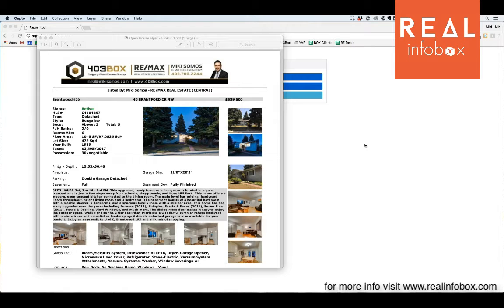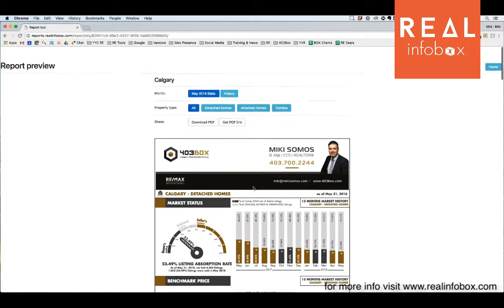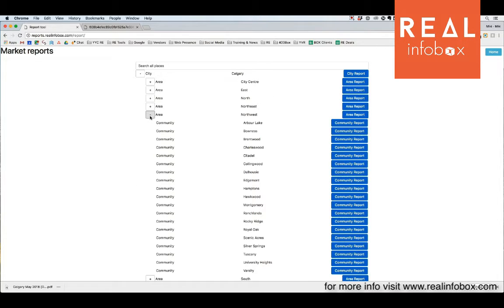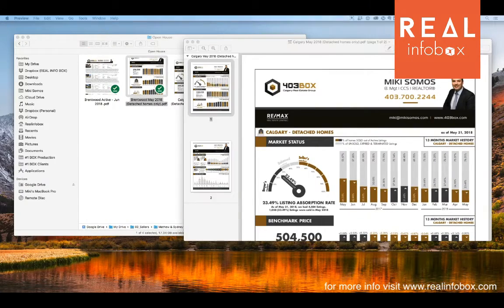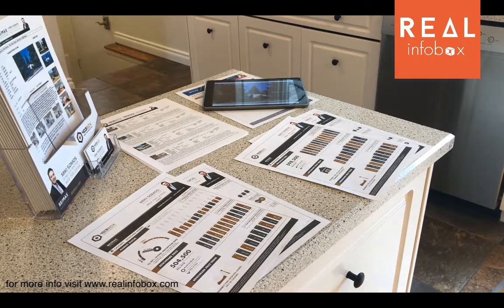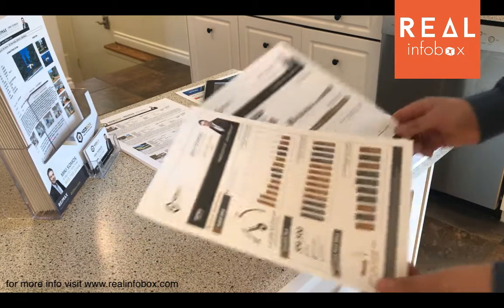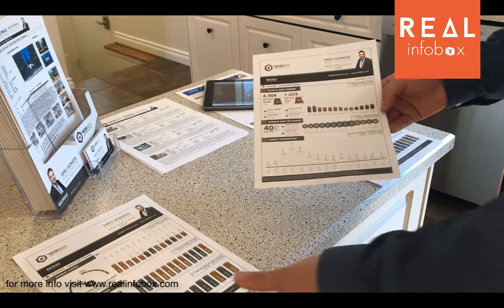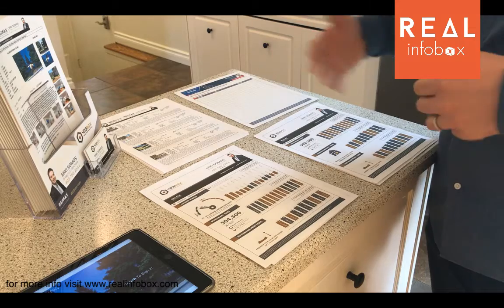Open House Lead Generation Using Market Reports